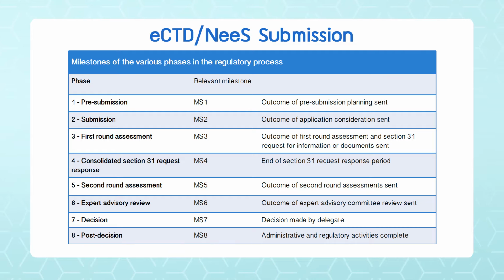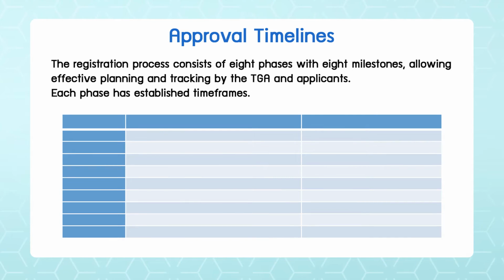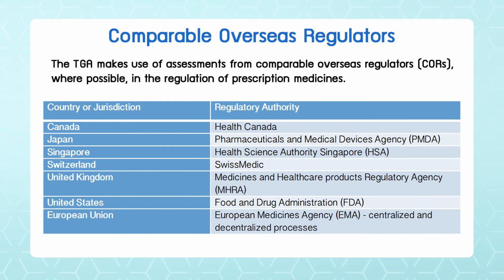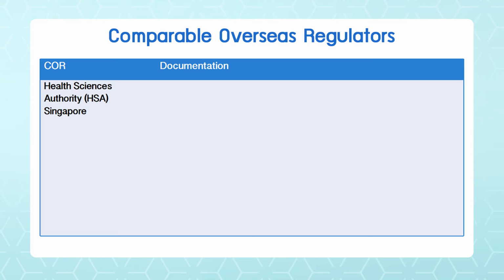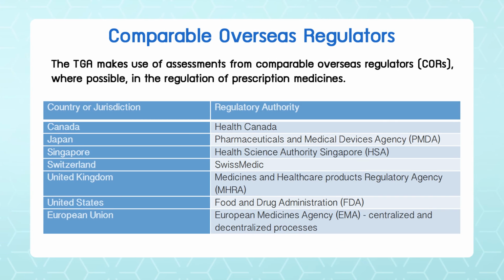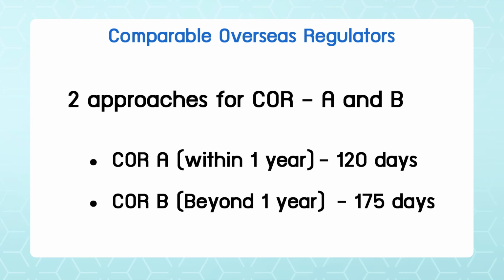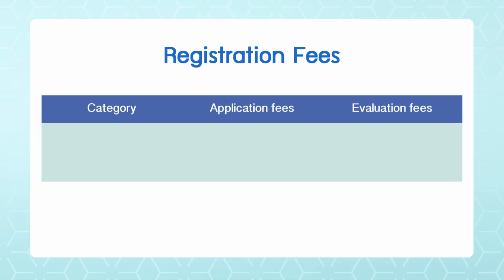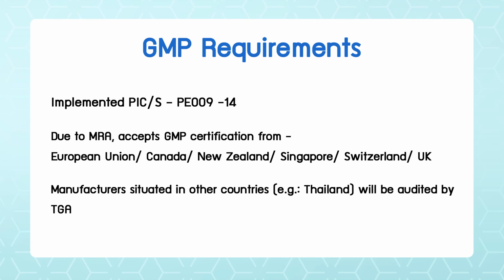Shehal Australia ตอนที่ 2